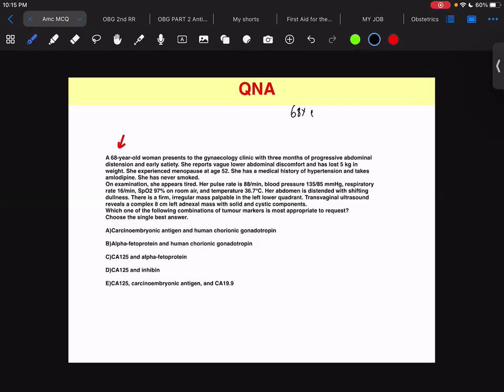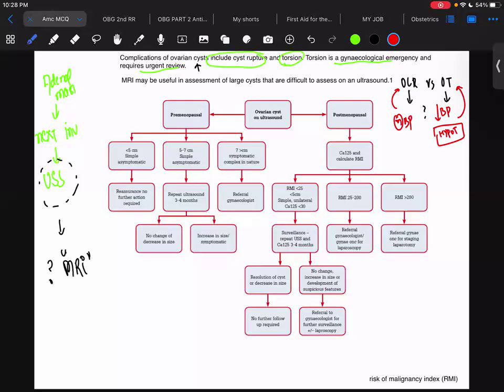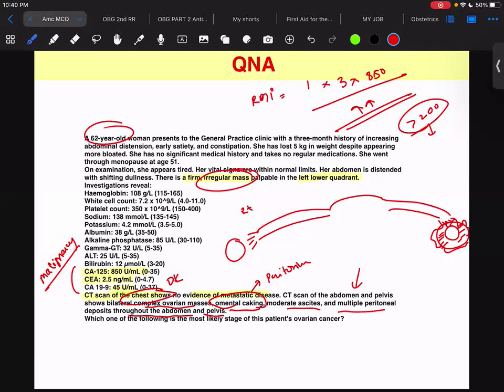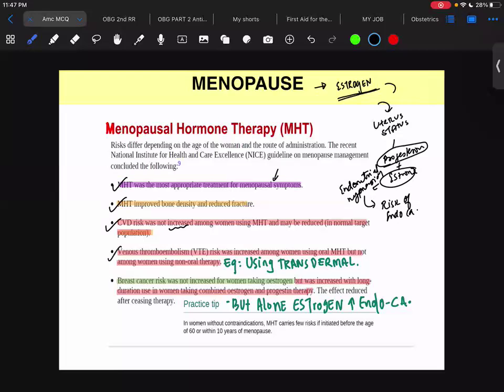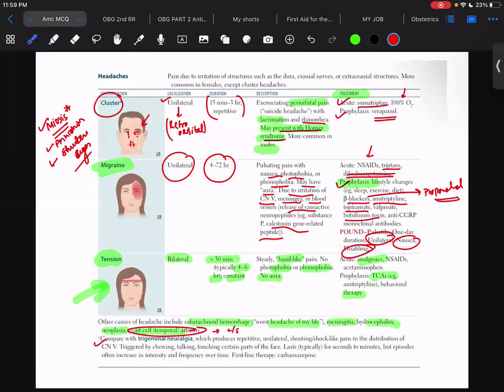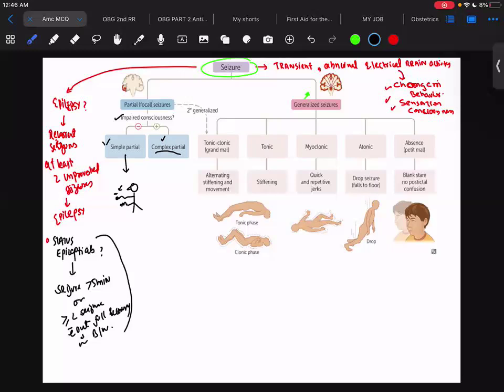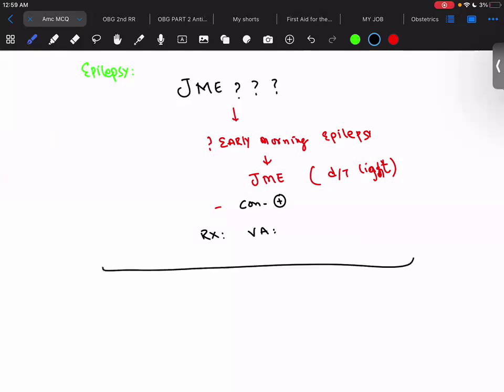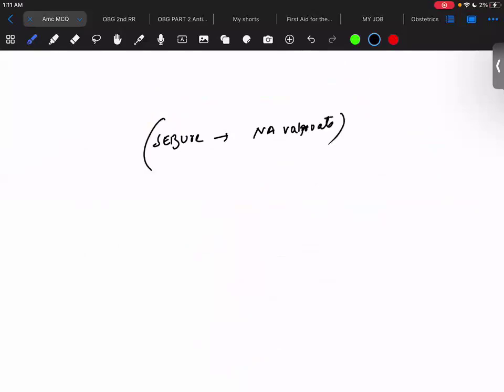AMC _MCQ- Important topics Part 3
In this session ,I will be discussing about Ovarian cyst and approach based on RACGP Guideline.
2) Menopause and Harmone replacement therapy.
3) Head ache - Custer and Migraine
4)Approach yo a case of seizure